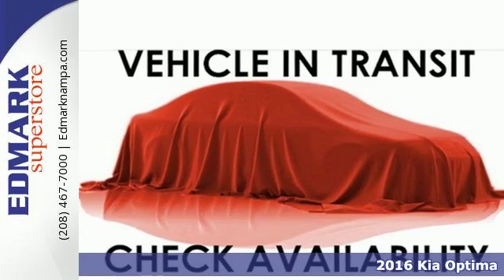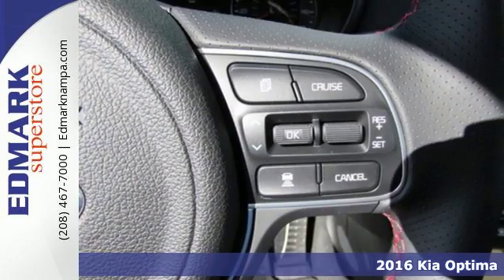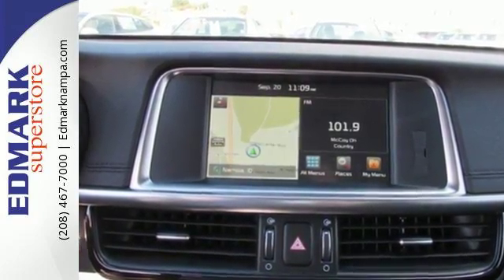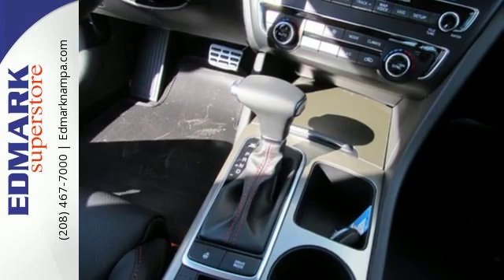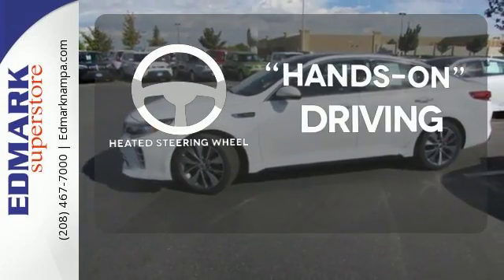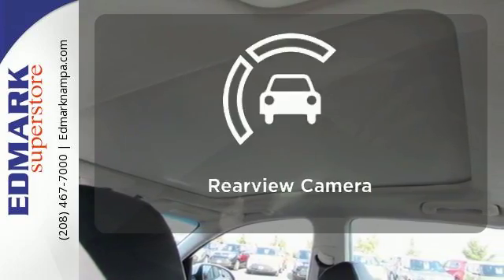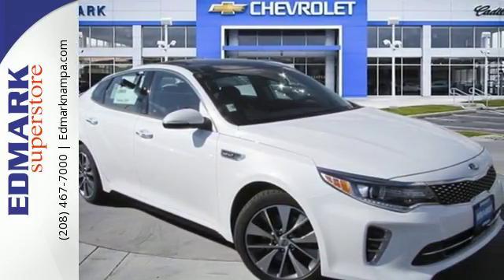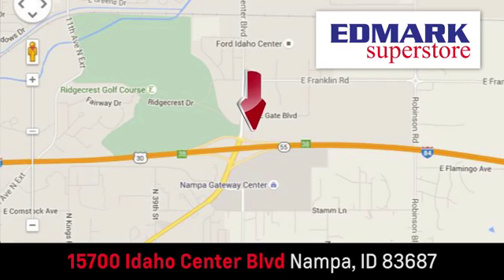2016 Kia Optima Boise ID Nampa, ID #960834 - SOLD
Year: 2016
Make: Kia
Model: Optima
Trim: SX Turbo
Engine: 4 Cyl. 2.0 L
Transmission: Automatic
Color: Snow White Pearl
Interior: Black
Stock #: 960834
VIN: 5XXGW4L28GG085664
C There is no better time than now to buy this great 2016 Kia Optima. This Optima is nicely equipped. They say silence is golden. You'll know what they meant when you drive this car at highway speeds. Road noise is a thing of the past.

Address:
15700 Idaho Center Blvd